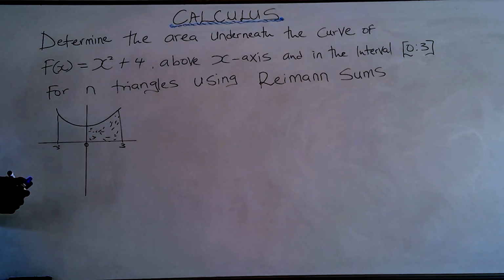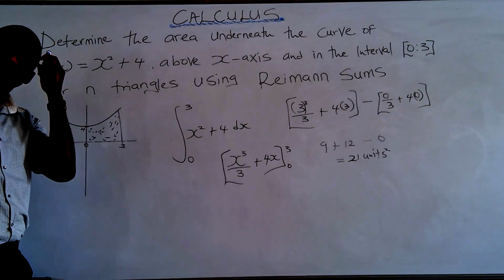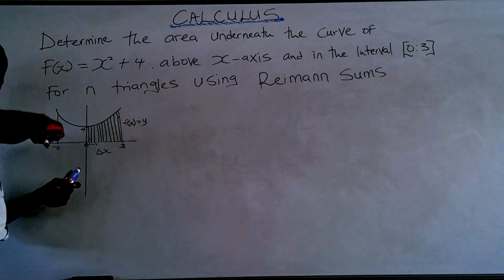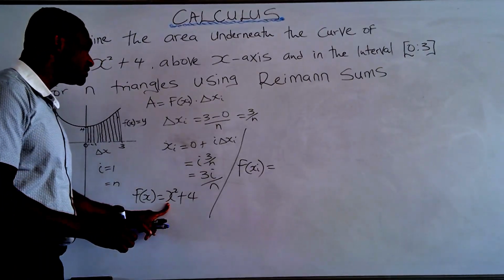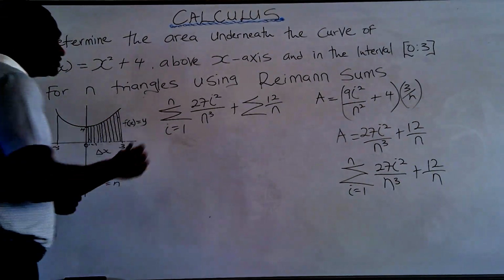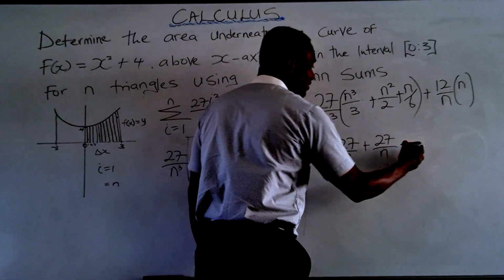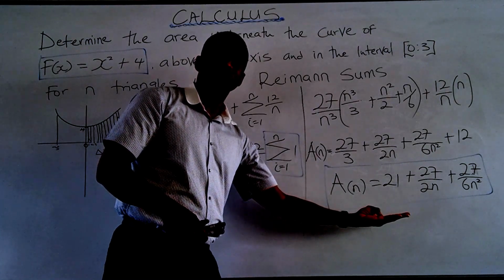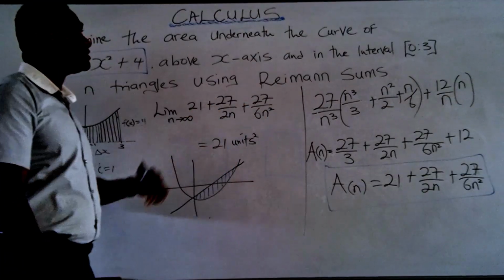Reimann's Sum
Using Reimann's Sum(Calculus) to determine the area under a curve for n number of rectangles.